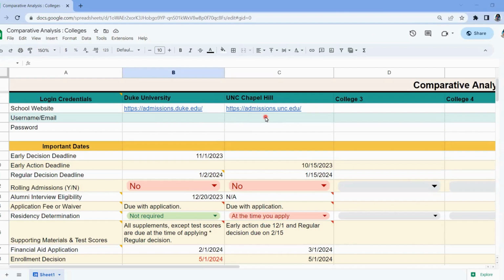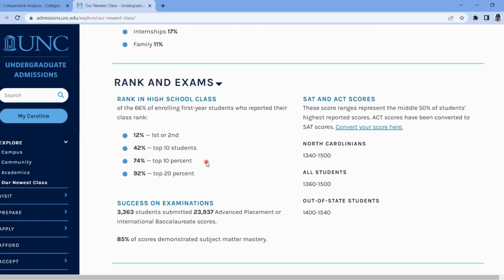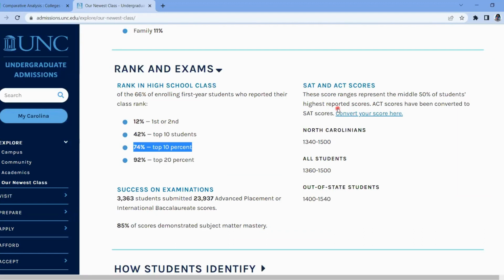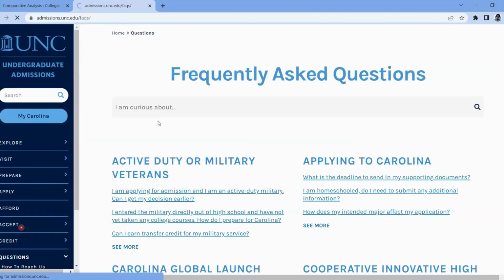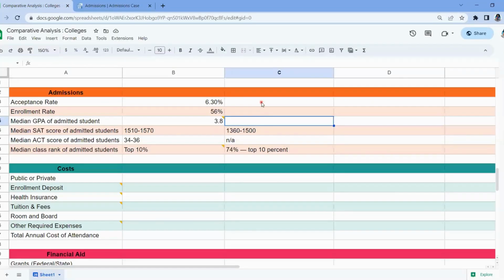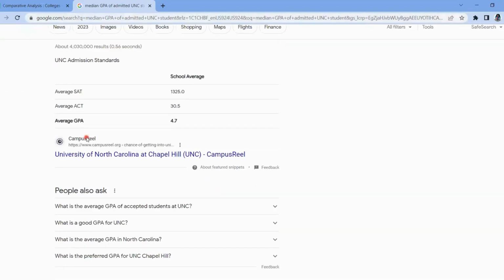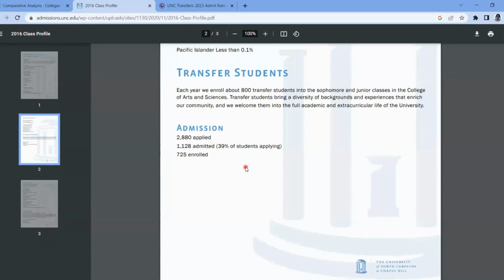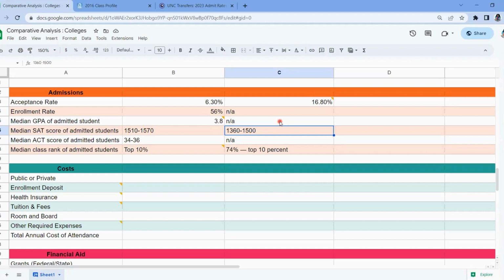Comparative Analysis Colleges Part 3 : Admissions (UNC)